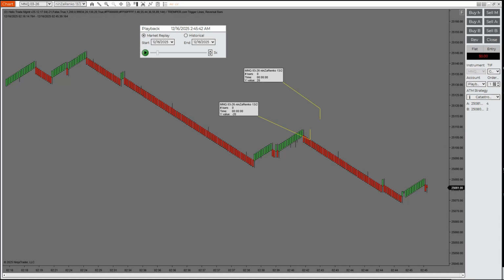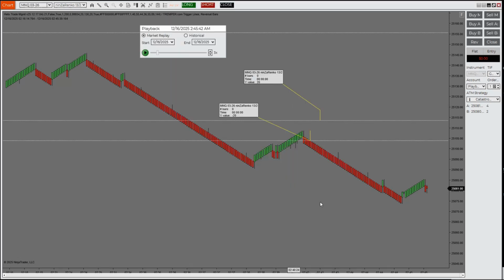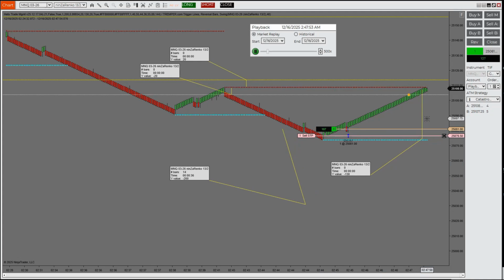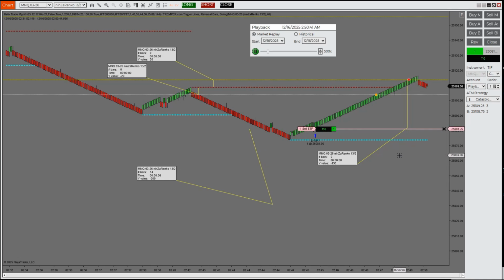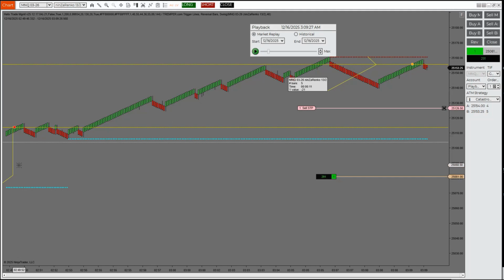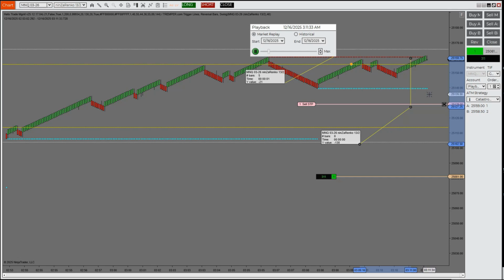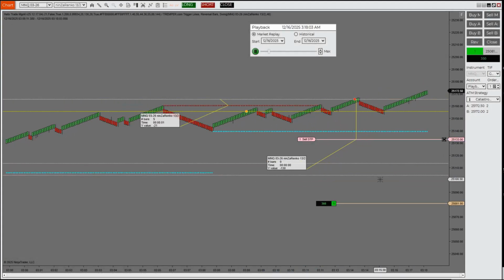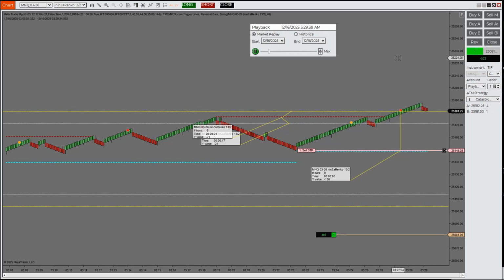Trouble Area Logic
Support data: n/a

Welcome to the TREMPER.com website. The following statement is not designed to include the inherent risk of trading in leveraged Investments. Regarding risks, you should execute such transactions only if you clearly understand the nature of the contracts (and contractual relationships) into which you are entering and the extent of the risk exposure.

Considering your experience, objectives, financial resources, and other relevant factors, you should determine whether trading is suitable for you. Futures and forex trading contain substantial risk and are not for every investor. An investor could potentially lose all or more than the initial investment. Risk capital is money that can be lost without jeopardizing one’s financial security or lifestyle. Only risk capital should be used for trading, and only those with sufficient risk capital should consider trading. Past performance is not necessarily indicative of future results.

TREMPER.com, or its employees or associated persons, claims no warranty that its products, services, and information will address or will be suitable for all of your trading needs. Any trading setups or examples discussed or shown are for example purposes only. They should not be considered investment advice or signals to buy or sell financial instruments.

HYPOTHETICAL PERFORMANCE DISCLOSURE:

Hypothetical performance results have many inherent limitations, some described below. No representation is being made that any account will or is likely to achieve profits or losses similar to those shown; in fact, there are frequently sharp differences between hypothetical performance results and the actual results subsequently achieved by any particular trading program. One of the limitations of hypothetical performance results is that they are generally prepared with the benefit of hindsight. In addition, hypothetical trading does not involve financial risk, and no hypothetical trading record can completely account for the impact of the financial risk of actual trading. For example, the ability to withstand losses or to adhere to a particular trading program despite trading losses is are material point that can also adversely affect actual trading results. Numerous other general factors related to the markets or the implementation of any specific trading program cannot be fully accounted for in preparing hypothetical performance results, all of which can adversely affect trading results.